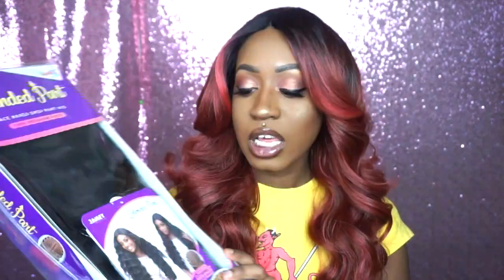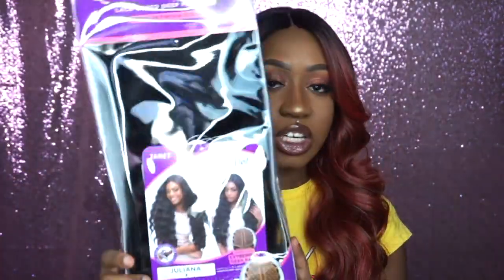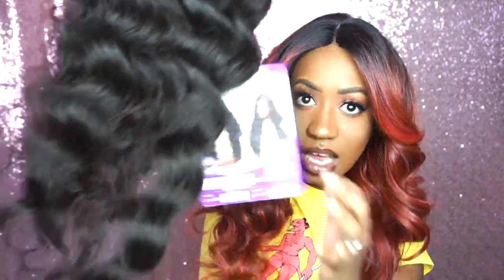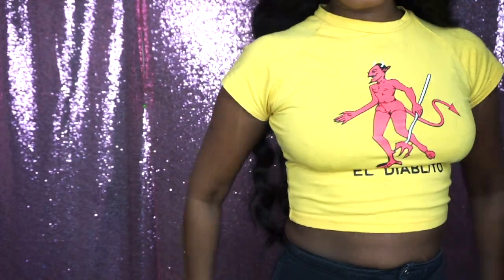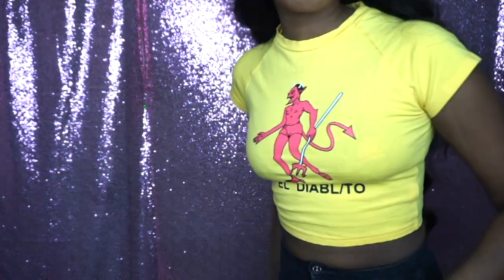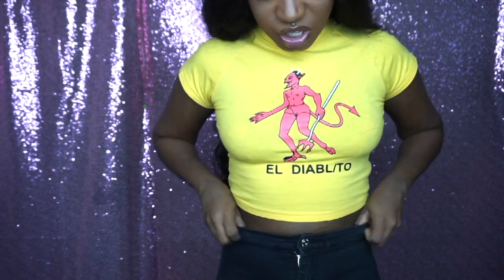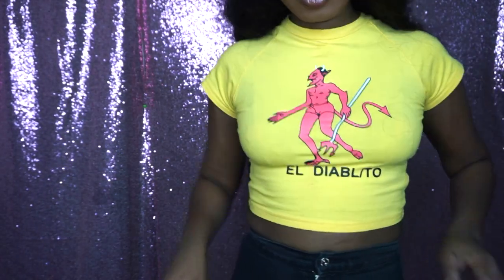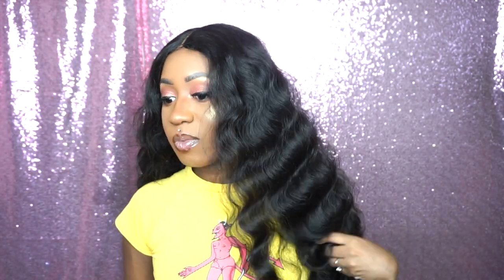THE SOFTEST HAIR I'VE FELT ON A SYNTHETIC WIG | JANET COLLECTION JULIANA